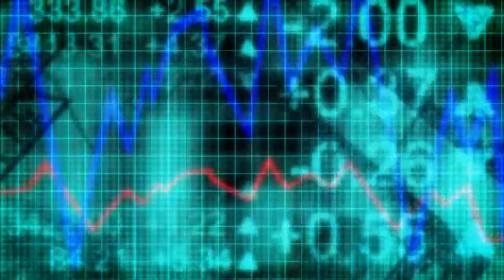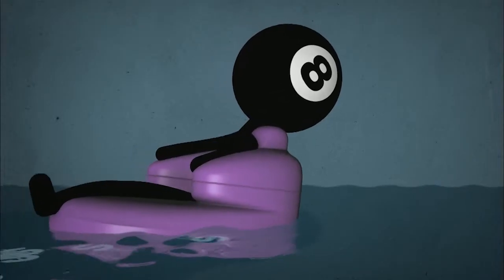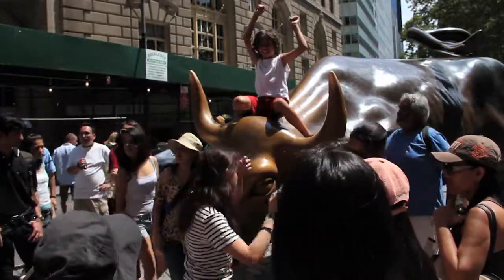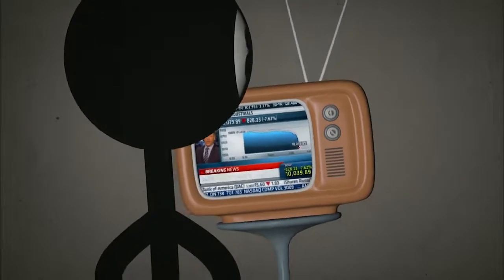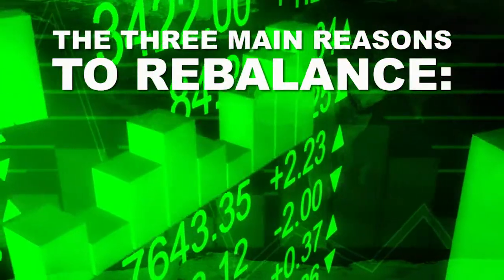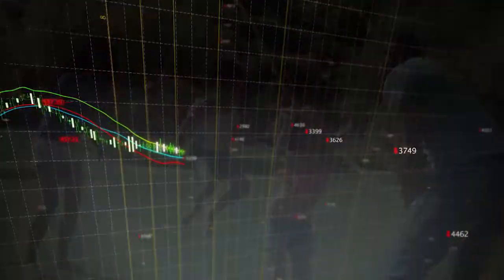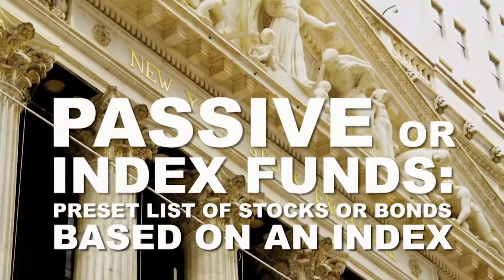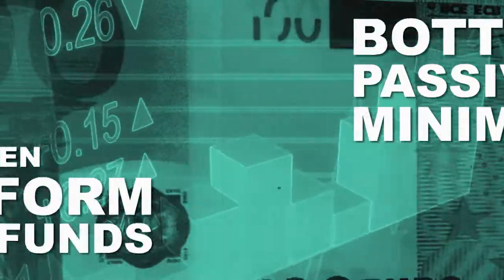Build your future portfolio by choosing investments wisely | When I'm 65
Understanding risk is essential when planning for your financial future, in this video "When I'm 65" discusses the importance of diversifying your portfolio, how your risk tolerance changes as you age, and how fund fees can affect your investment decisions.